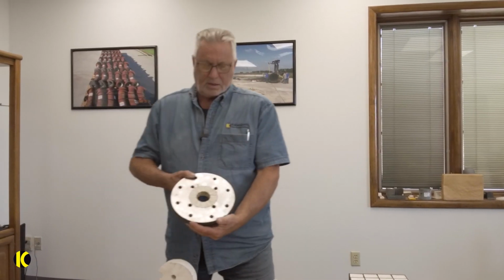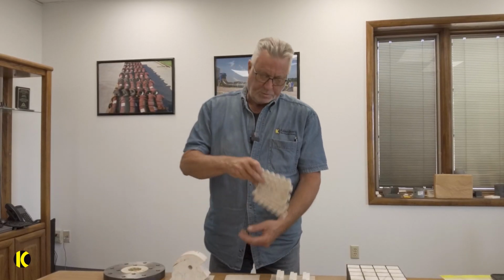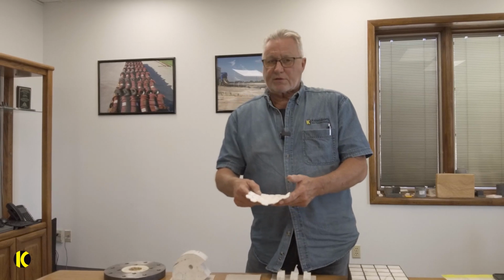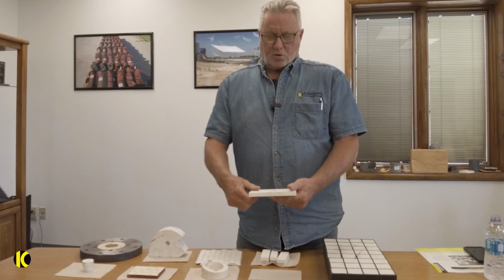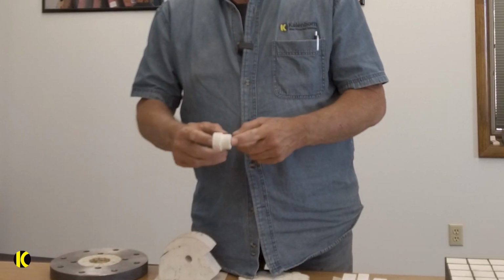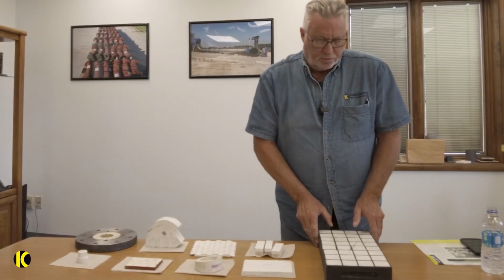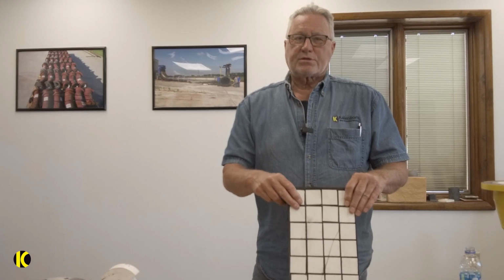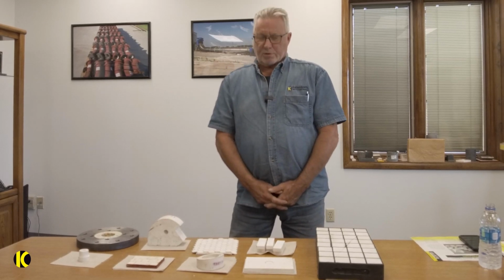KALOCER High Alumina Ceramics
High Alumina Ceramic Linings

Ceramic wear protection for extreme frictional wear. KALOCER® high-density alumina ceramic linings and tiles prevent destructive wear in conveying, processing, and storage equipment. Made from high purity, fine grain, alpha aluminum oxide, a material almost diamond hard.

The material KALOCER® oxide ceramics consists of more than 90 % aluminum oxide. It is suitable for plant components subject to extreme amounts of abrasive wear. Linings from as little as 1.5 mm thick even open the possibility of use in highly constricted spaces. KALOCER® is suitable for all segments, particularly the lining of separators, bunkers, chutes, conveyor belt transfer points, concrete mixers, or cyclones. The material combines with rubber to form the composite material KALIMPACT, which also has high impact resistance.

Properties of KALOCER
-Recyclable
-High resistance to wear and smooth surfaces
-Corrosion resistance
-Usable in locations subject to chemical stresses
-FDA approved
-Combines with rubber to form KALIMPACT for high-impact resistance
-Easy to adapt to geometrically complex surfaces
-Operational temperature max. 2,192 °F(depending on conditions for installation)
-Available in plates, moldings, and cylinders
-Small thicknesses of as little as 1.5 mm upwards
-Weight-saving solution